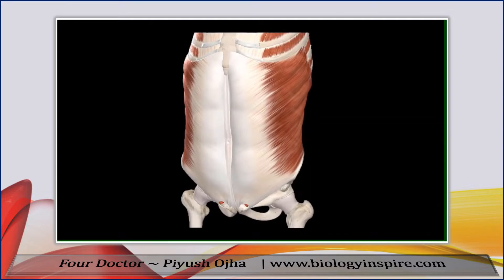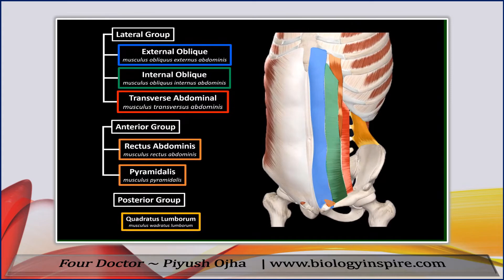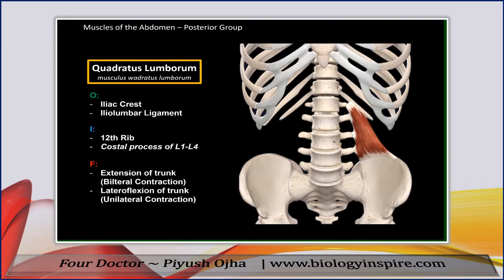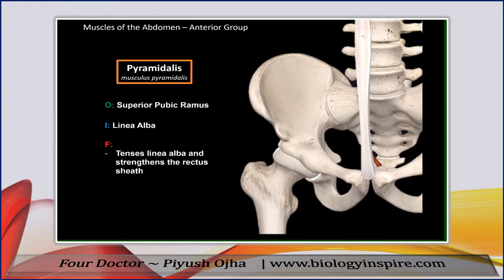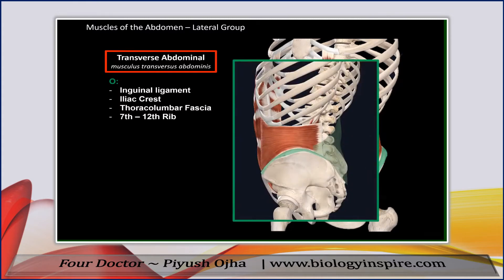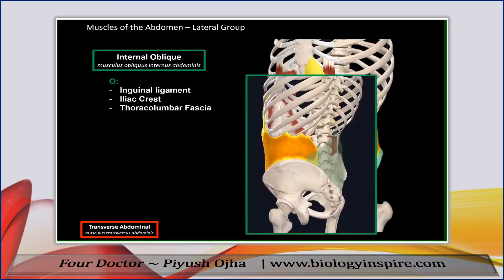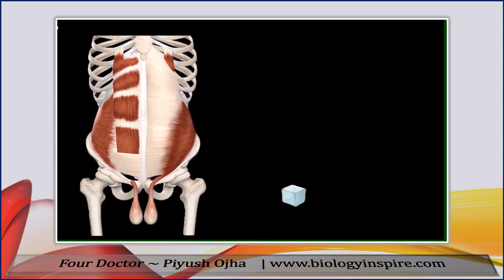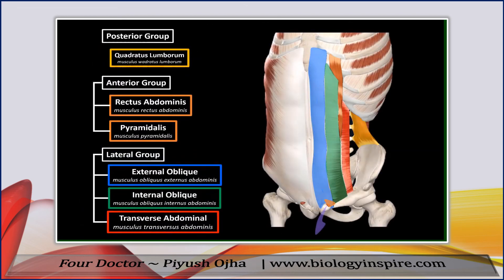Abdomen muscles | Muscles of abdomen anatomy